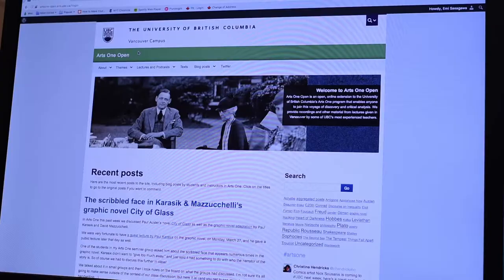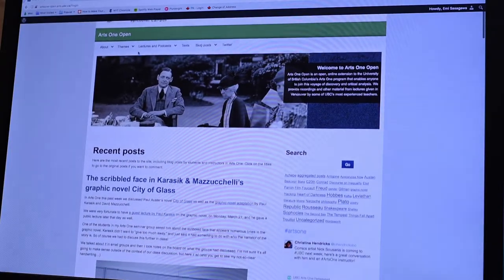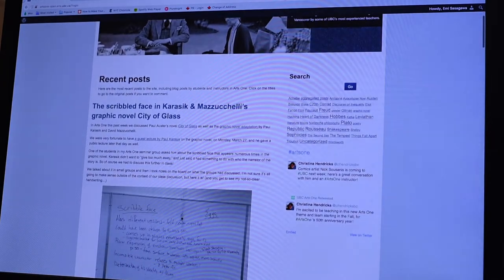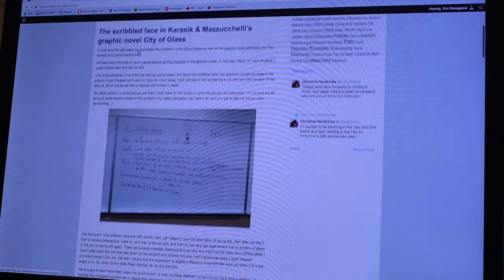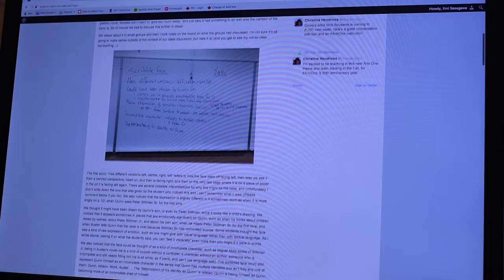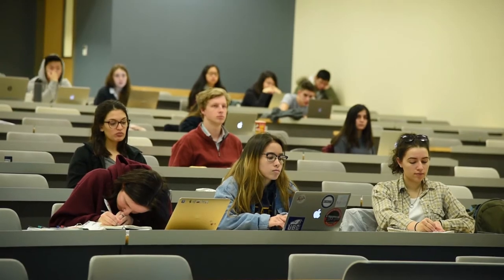Open Dialogues: Christina Hendricks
“Depending on what you're asking students to do, what kind of platform you're asking them to do it on, one thing that blogs or other social media can do is change their mindset. It can free their thoughts in a different way than you might have if it were a more formal assignment,” says Christina Hendricks, professor of teaching in the Department of Philosophy, who has incorporated the use of social pedagogies in her classes.